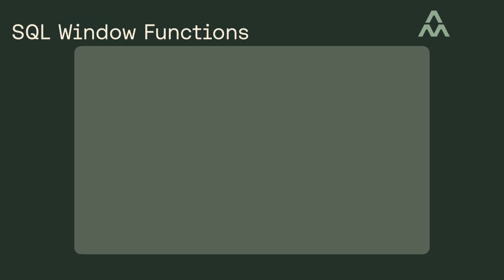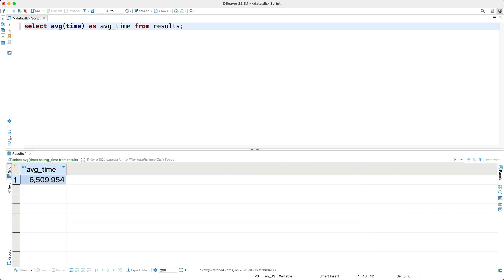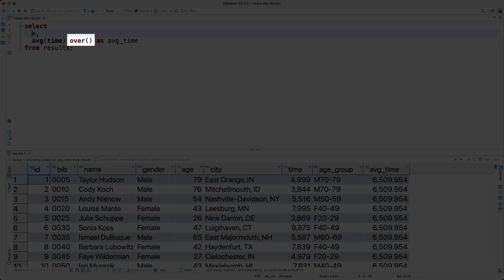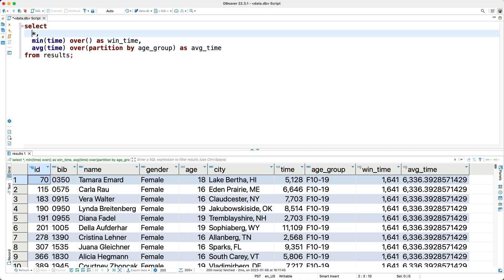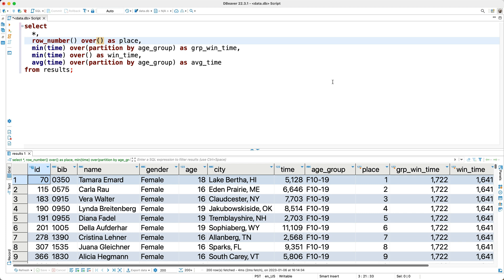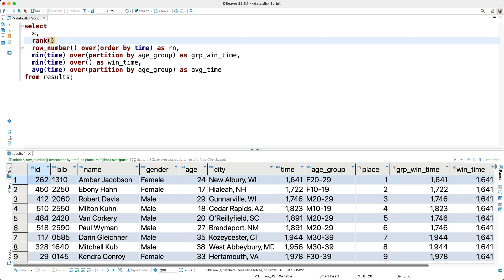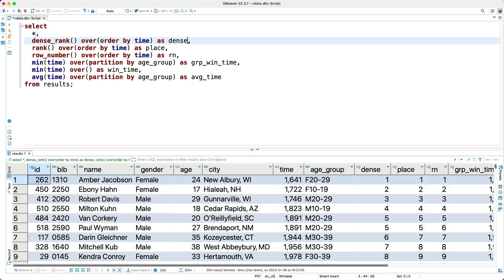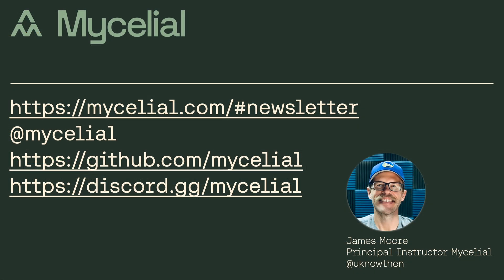SQL Window Functions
SQL window functions allow you to perform calculations on a set of rows that are
related to the current row, without the need for self-joins or subqueries. They
are used to perform a calculation across a set of table rows that are somehow
related to the current row, in a way similar to aggregate functions.

Want to learn more? Check out this video